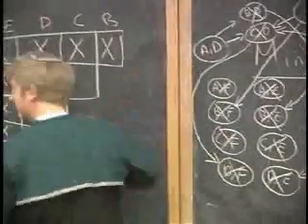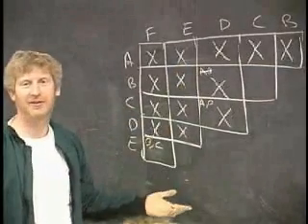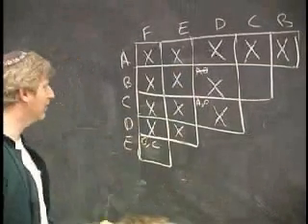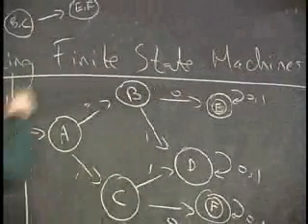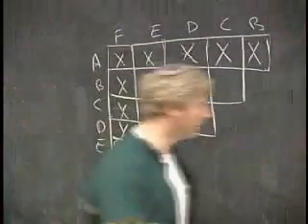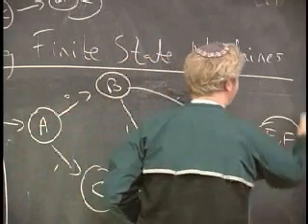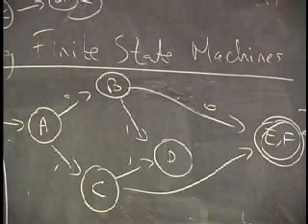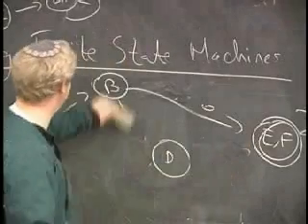Lecture 4 - Minimizing Finite State Machines (Part 6/9)